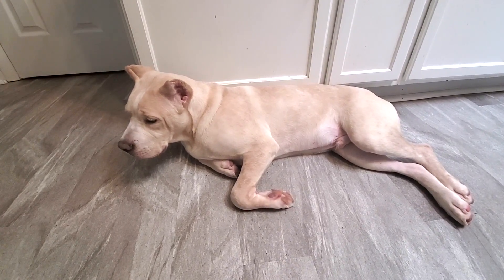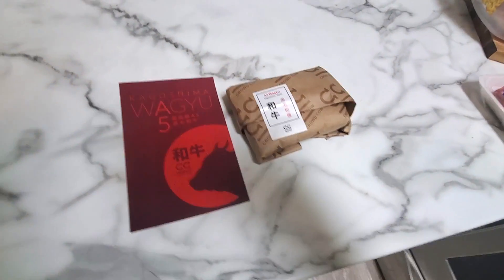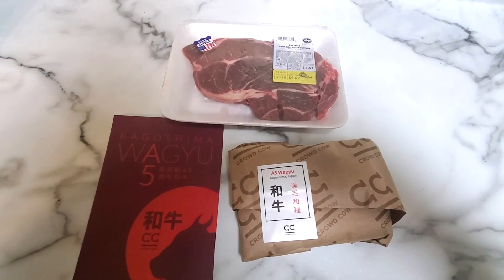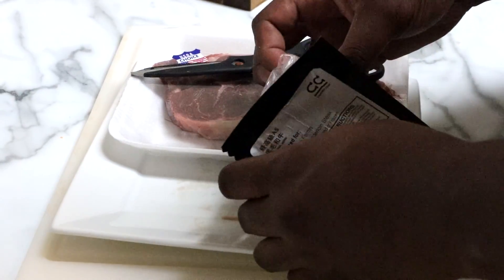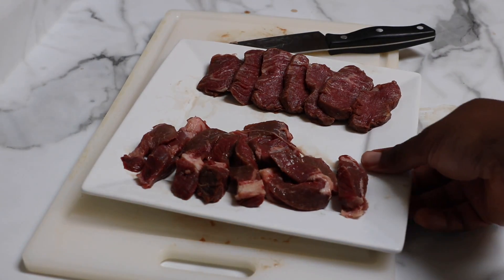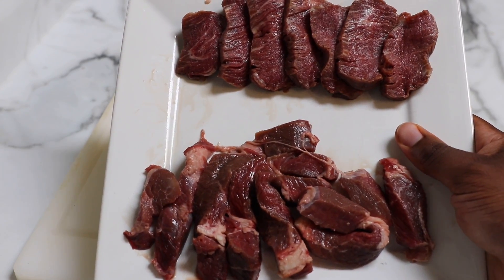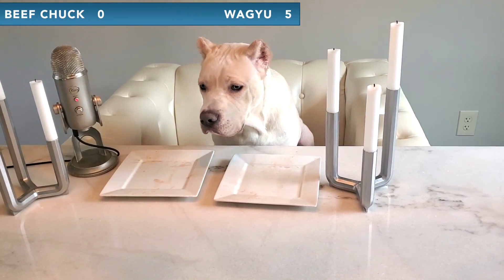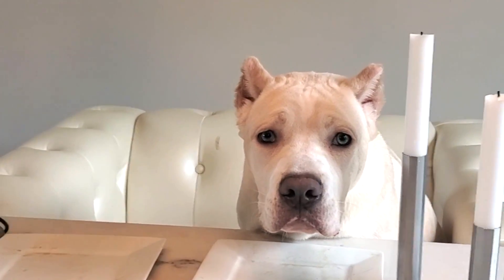My Dog Reviews $135 Wagyu Steak vs $5 Beef Chuck Steak - ASMR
Ghost gets to try $135 Wagyu Steak and $5 Beef Chuck Steak, which one do you think he will like better?